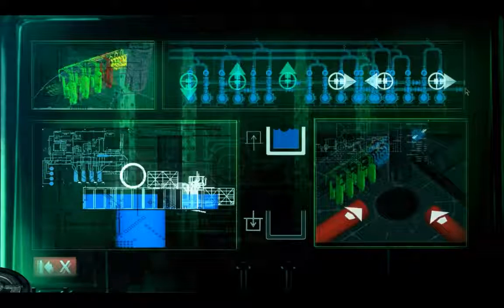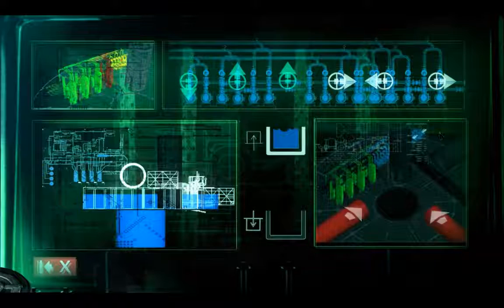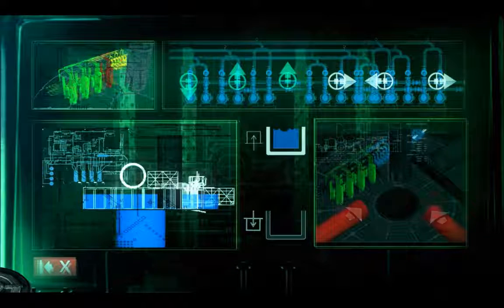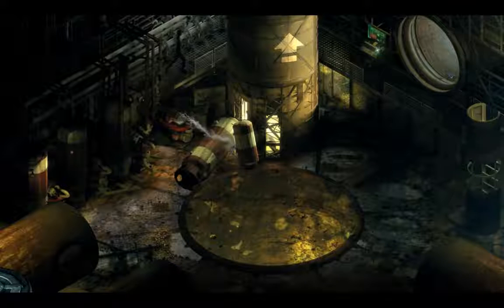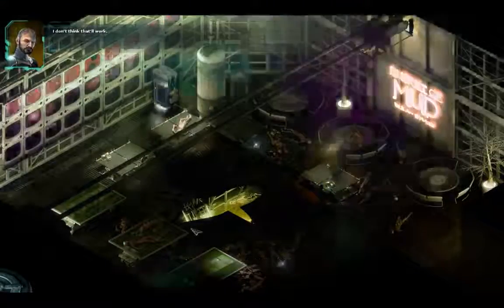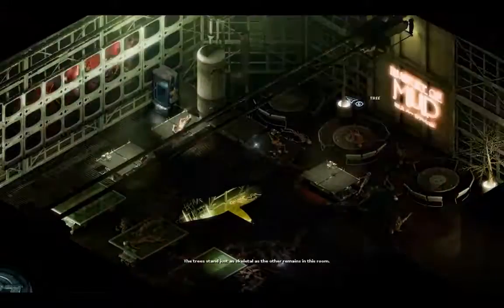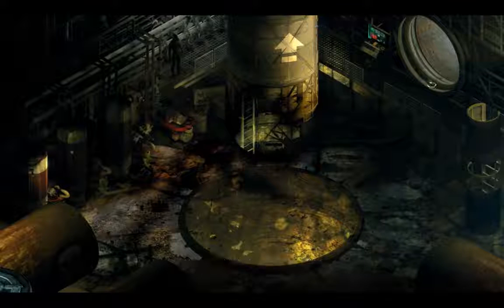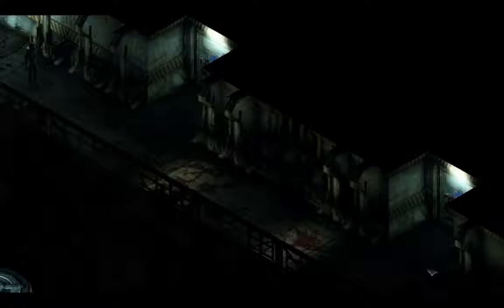Noobvision meets Stasis (11). Down the drain and back again.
I try out Stasis.
Some things go splat, some things go boom.